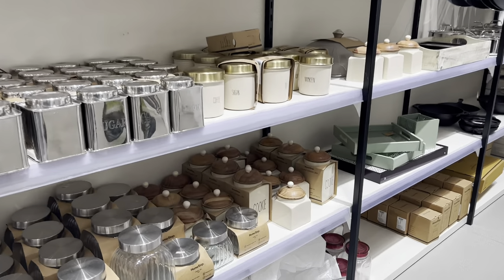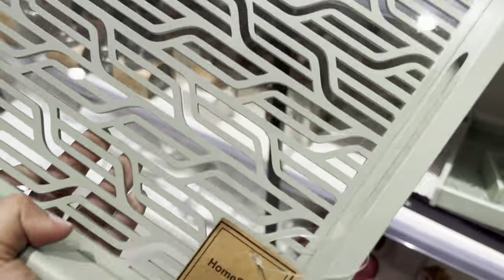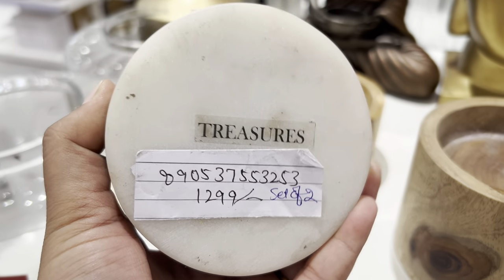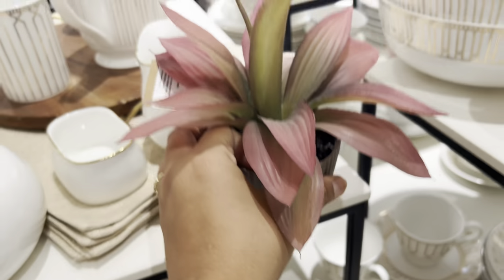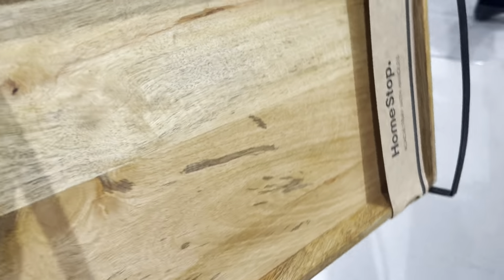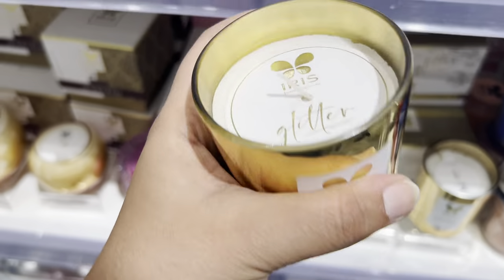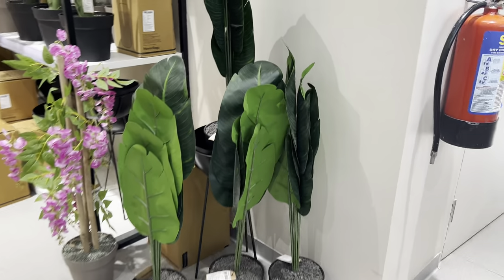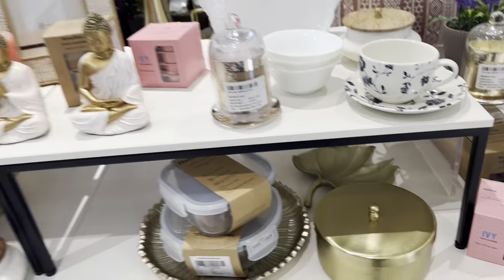HOME STOP SALE | HOME STOP BUDGET COLLECTION | SHOPPERS STOP HOME DECOR 2023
In this video i am taking you to HOME STOP  to showcase all the home decor and kitchen items
to make your house version 2.0

MUST WATCH HOME DECOR SHOPPING VIDEOS

MY HOME CENTRE SOFA REVIEW

STORE I VISITED IS IN ELANTE MALL CHANDIGARH